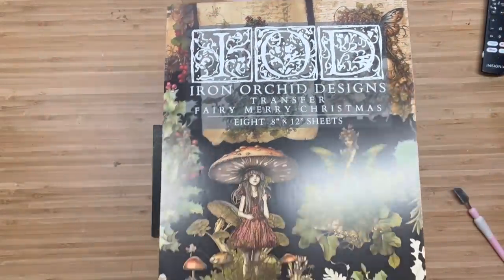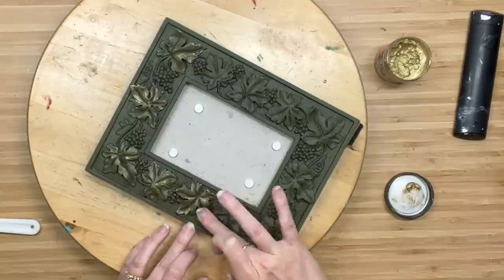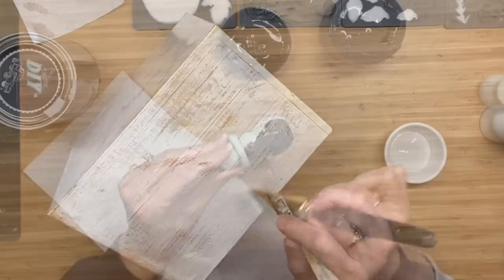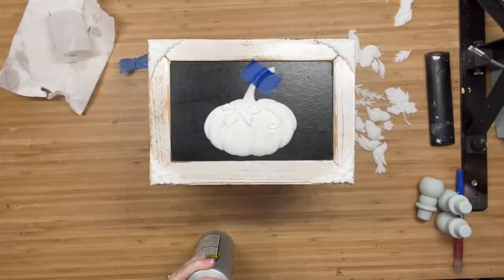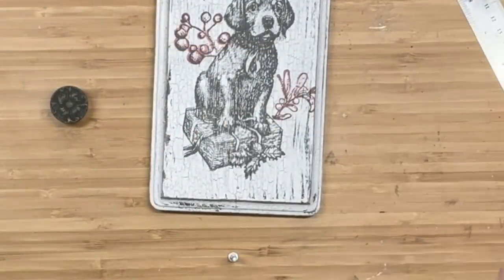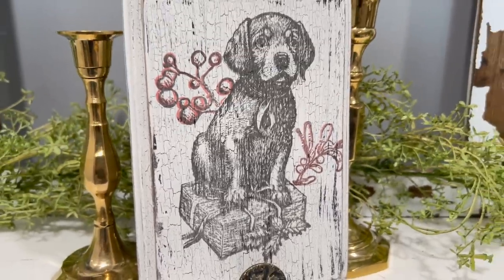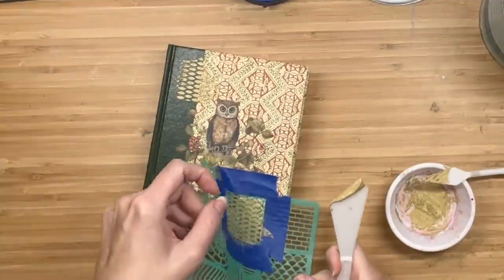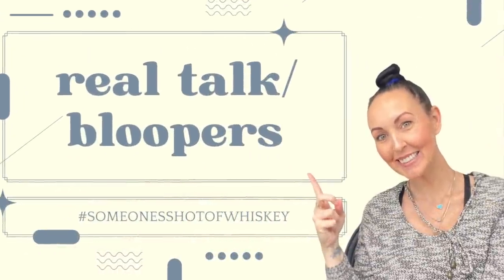Christmas & Fall home decor diy's - Trash to Treasure diy's - IOD Holiday Release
Y'all! This Iron Orchid Designs holiday release 2023 is going to have you drooling 🤤 Let me show you how I took some of the new release items to create beautiful Christmas and Fall home decor!

*** I JUST APPLIED TO BECOME AN IOD STOCKIST so if you can wait to place your order with me please do so : ) We truly appreciate it!

Want to watch the sisters talk about each one??

**Items will be restocked by Friday AM
What I used:

PURCHASE LINKS TO PRODUCTS USED IN VIDEOS:
- DIY PRODUCTS/SALTWAS

📬 MAILING ADDRESS:
Spring Hill KS 66083y